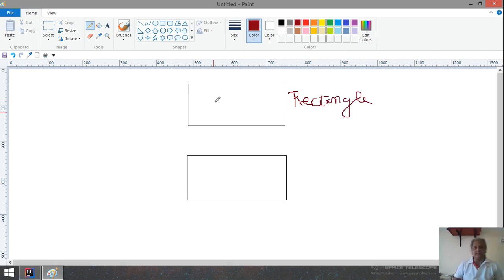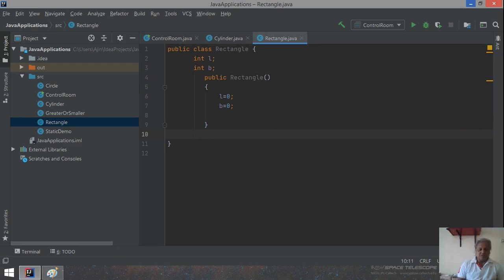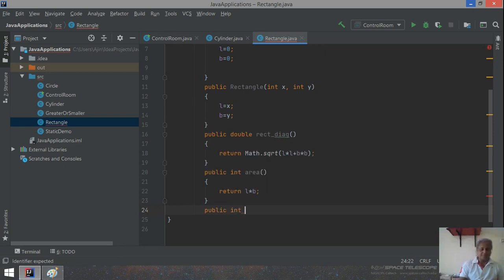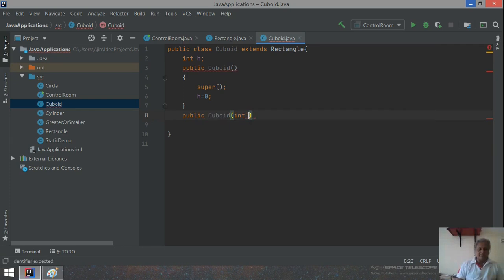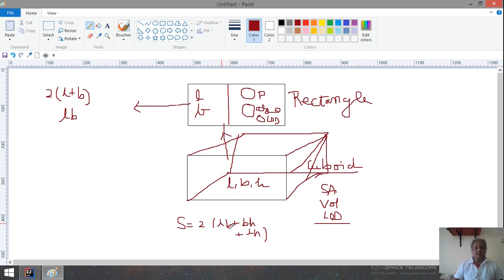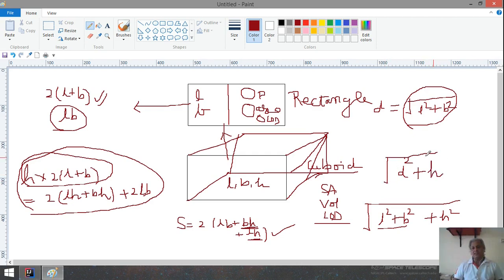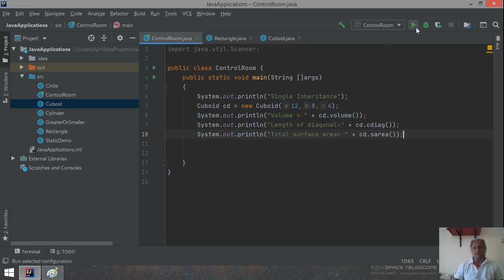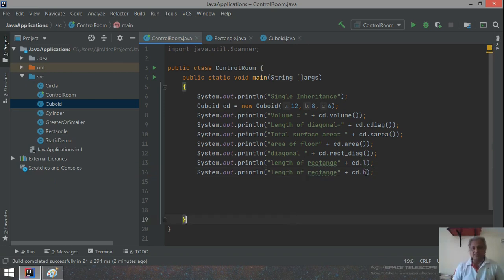Single inheritance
This program discusses about the single inheritance in java.